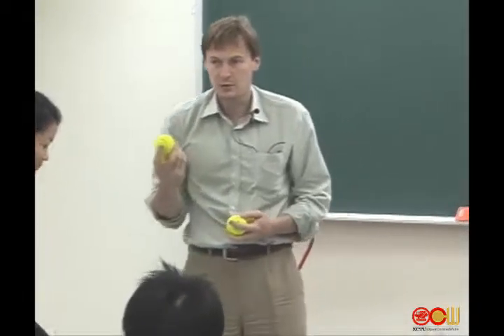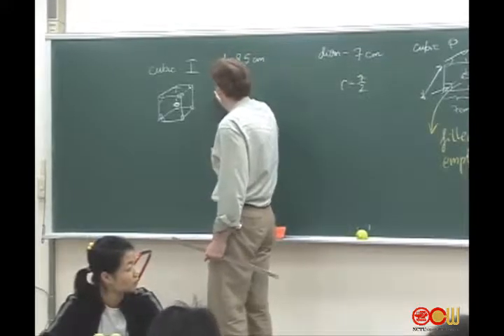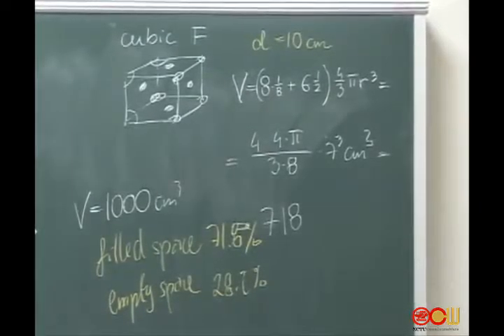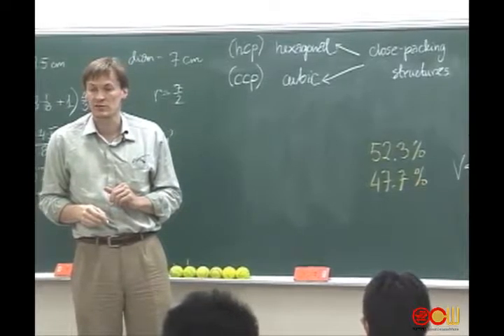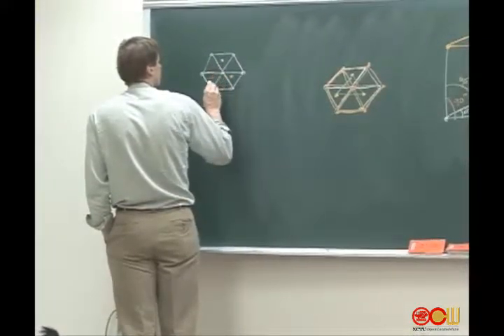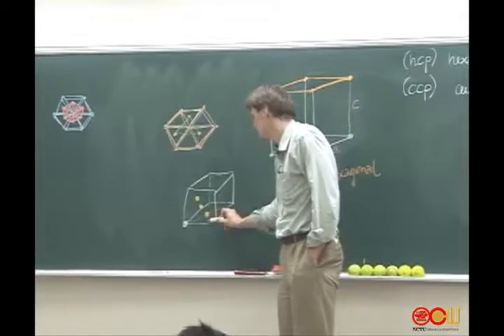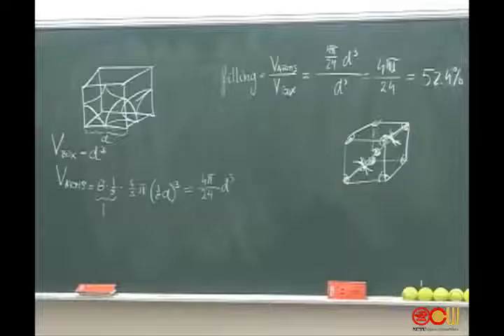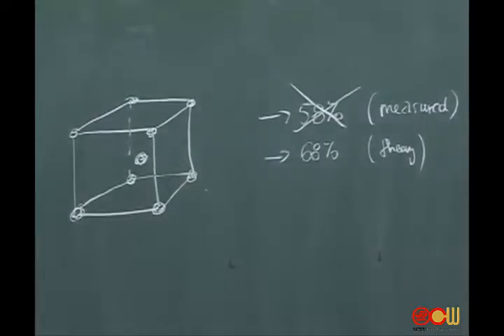Lec 24 Chapter 5 Liquids and Solids (6/8)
5-11 Metallic Solids
5-12 Unit Cells
5-13 Ionic Structures